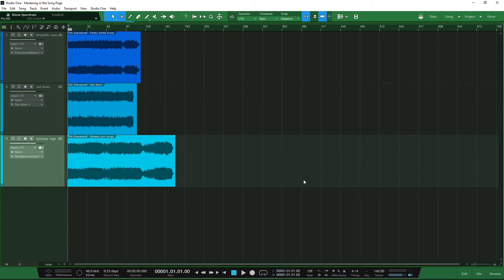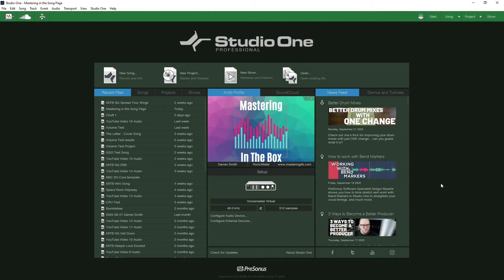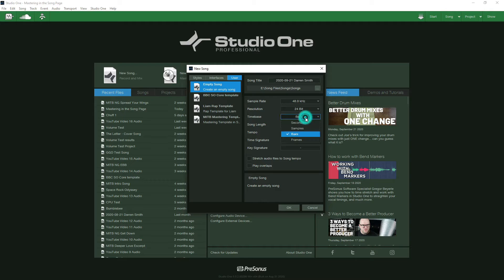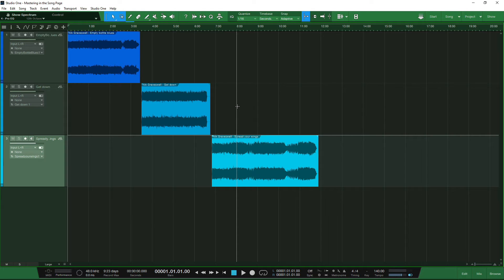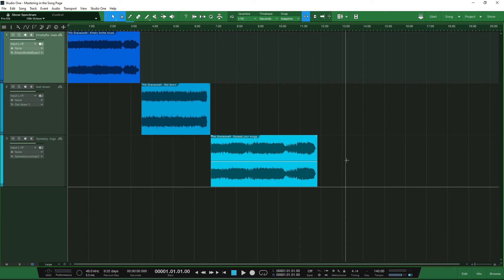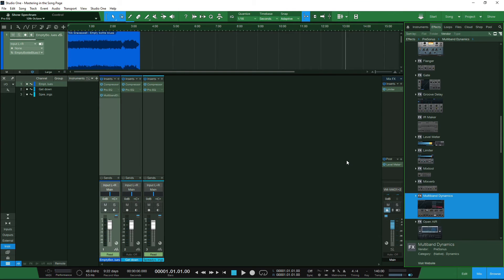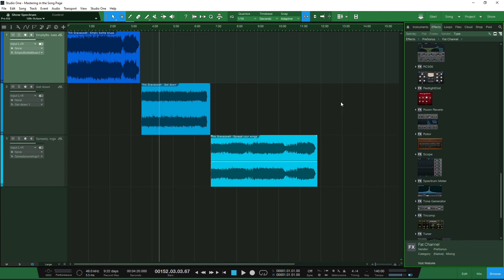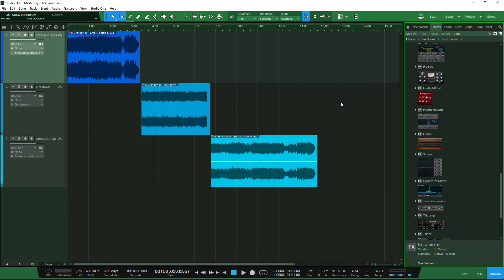MASTERING IN STUDIO ONE 5!!! How to Master Using The Song Page???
Welcome to this weeks video in which we continue the mini series Mastering in Studio One 5.

Studio One 5 has recently been released and this week I wanted to take a look at how we can Master a Project using the Song Page.

For those who are familiar with Studio One 5 Professional may know about the Project Page which is a Suite specifically designed for Mastering. However if you have the Artist version then the Project Page is not available for you, but that doesn't mean you cannot achieve fantastic sounding Masters inside of Studio One. In this video I show you some of the ways I use the Song Page to Master Projects and some of the workflow ideas available.

If you like this video please don't forget to give it a thumbs up and if you want to know more about Digital Mastering then don't forget to hit that subscribe button!

Smudge